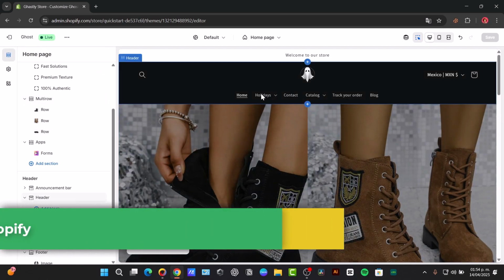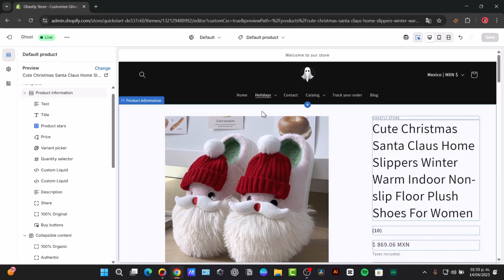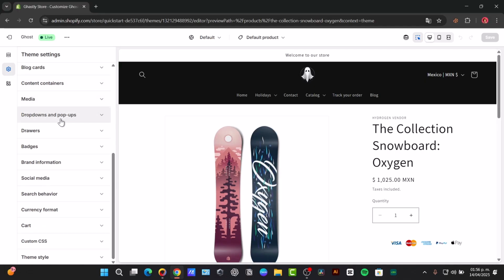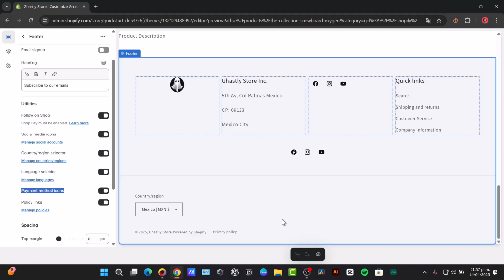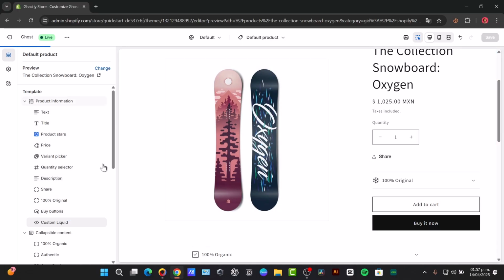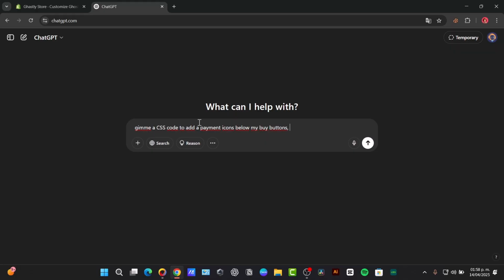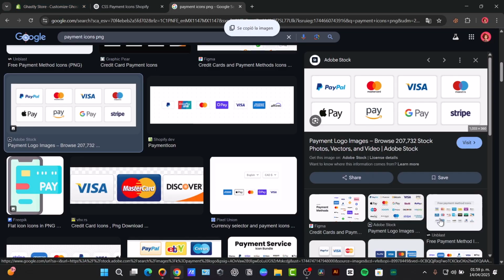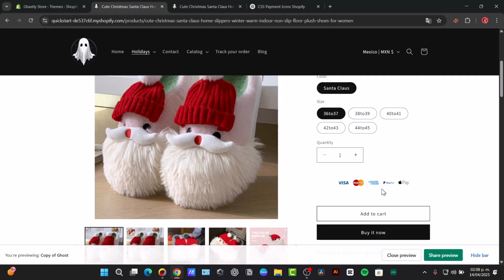How To Add Payment Icons Under Add To Cart Button On Shopify | Step by Step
Directly beneath it, you can insert the necessary HTML code to showcase payment icons. Utilize images of accepted payment methods, ensuring they are properly sized and formatted. Finally, save your changes and preview the updates to confirm the icons are displayed correctly.